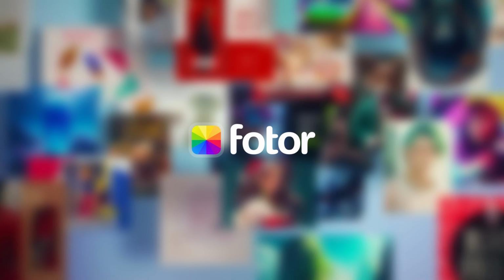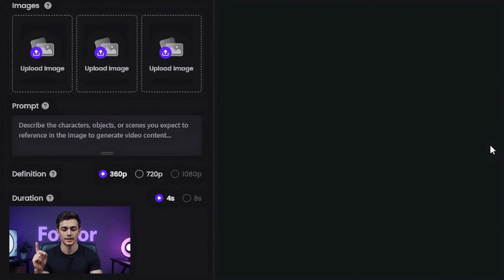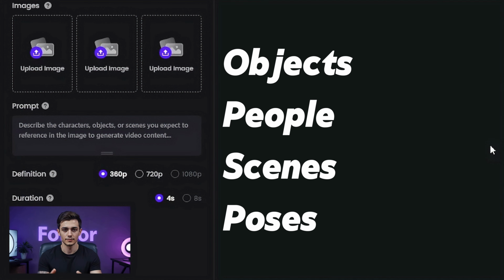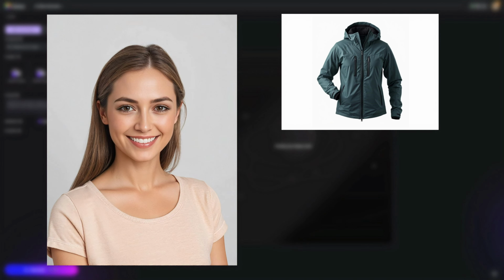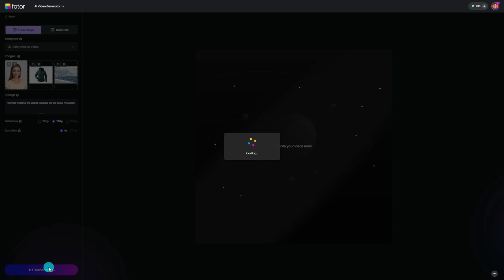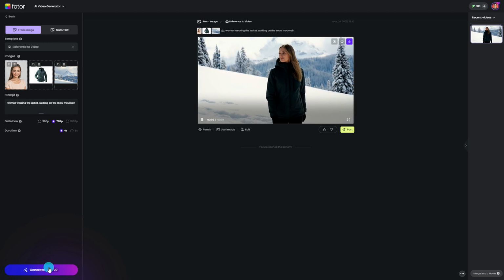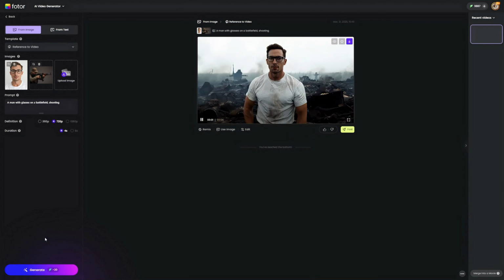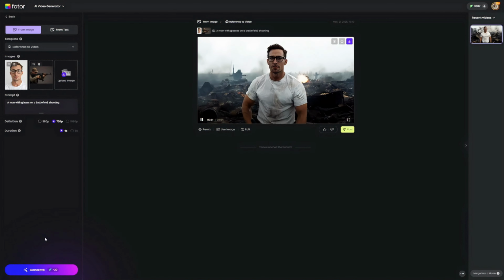How to Control Any Elements in AI Video - Fotor Reference to Video Tutorial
Learn how to control any elements in your AI videos using Fotor Reference to Video AI Generator! This tutorial shows you how to upload up to three images to influence your video's content, including specific people, outfits, and scenes. We'll also demonstrate how to transfer poses from a reference image to your subject (like a gun pose!). Discover the power of this AI image to video tool for easy and creative content creation.
TIMESTAMP
00:00 Intro
00:10 Elements Reference to Video
01:10 Application and Future Potential